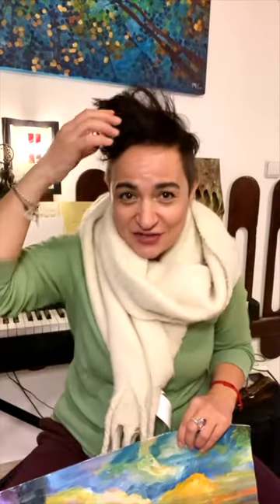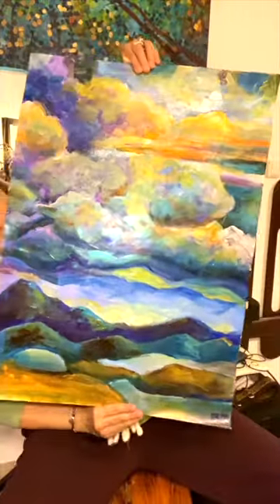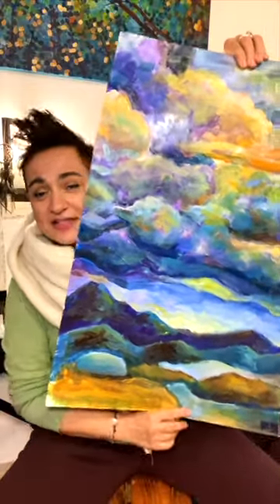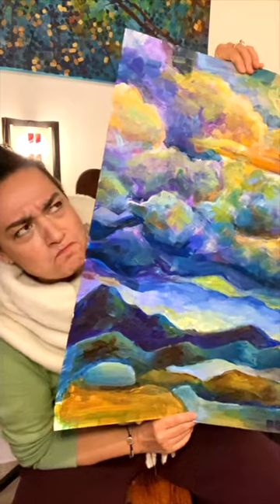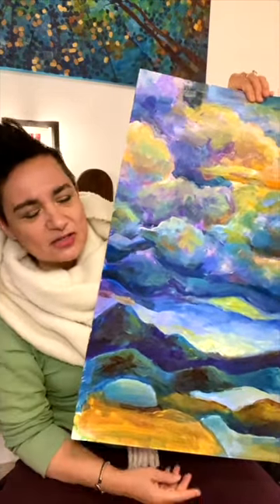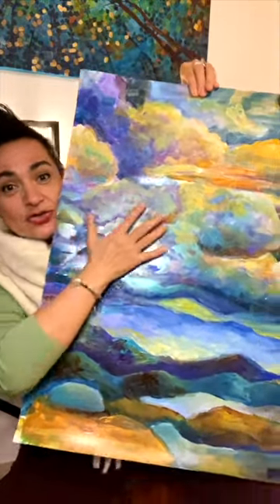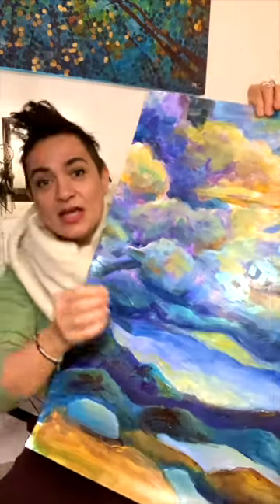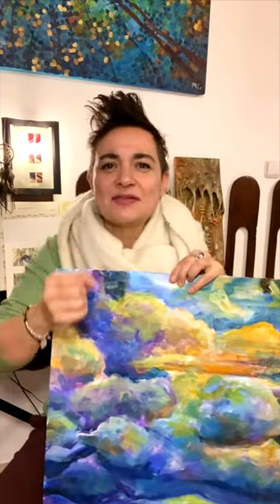How to improve your painting skills!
Copying a work of your favorite artist is a great exercise that will train your artistic eye and hand and will totally push you out of your comfort zone. Well, but that's how we really learn, right?
Take a look at my attempt to copy a painting of Nicholas Roerich "Battle in the Heavens", I hope you like it.

Don't forget to ask me any questions and post your experiment in my FB group: